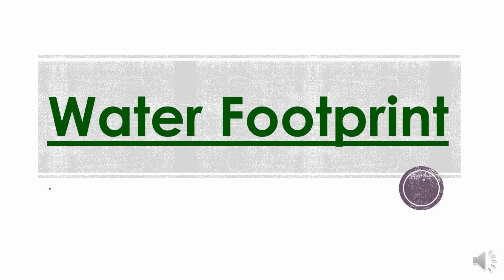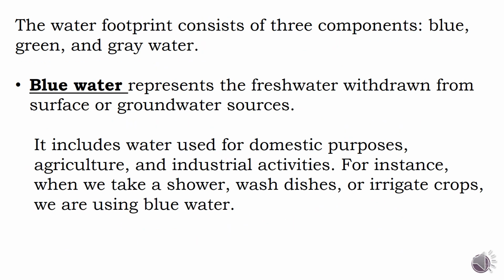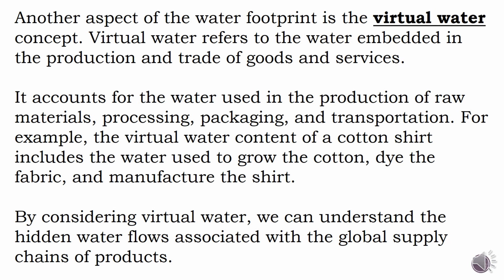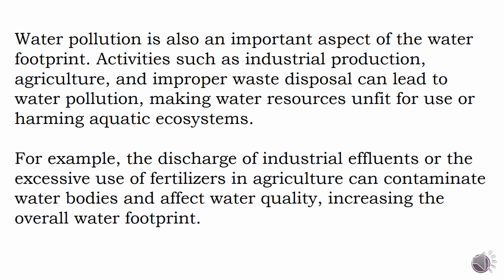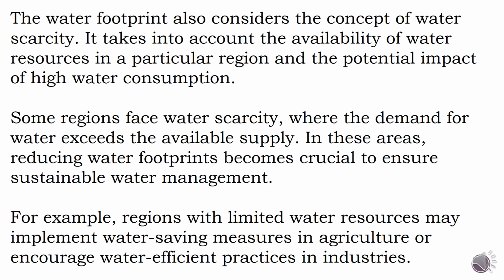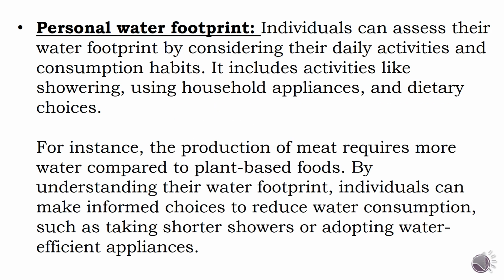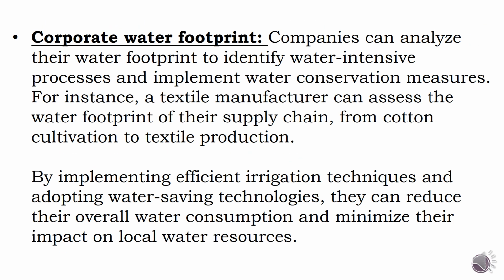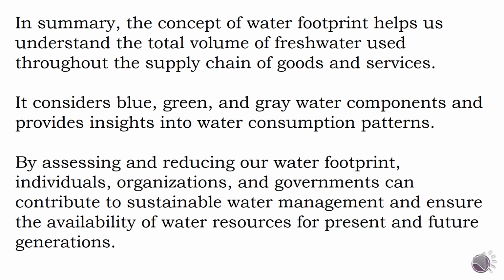What do you mean by Water Footprint?